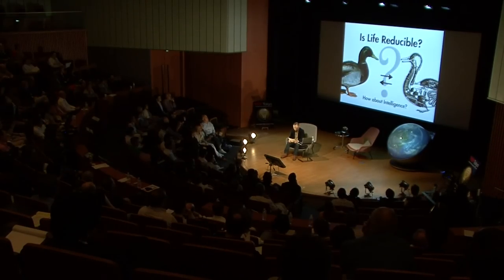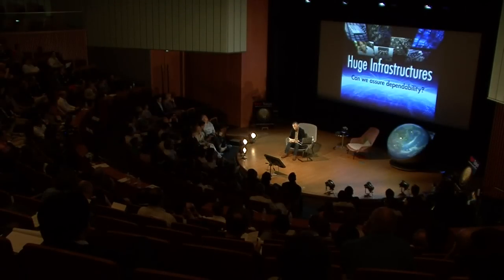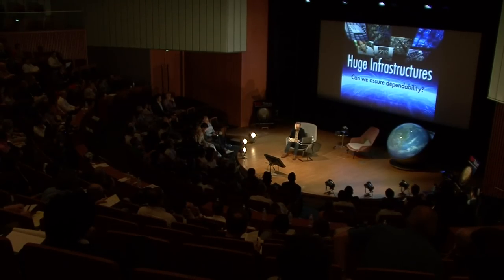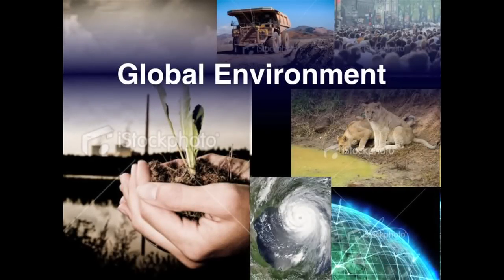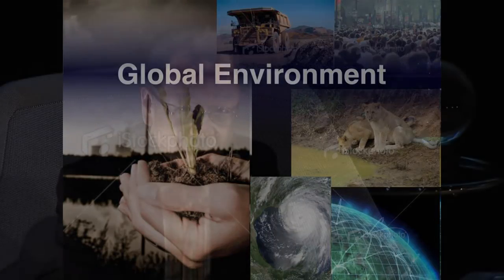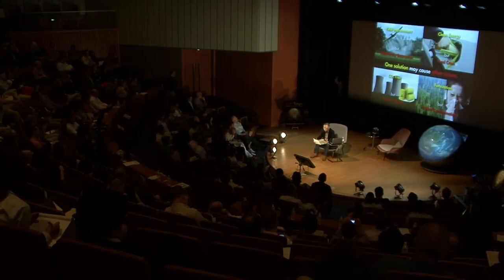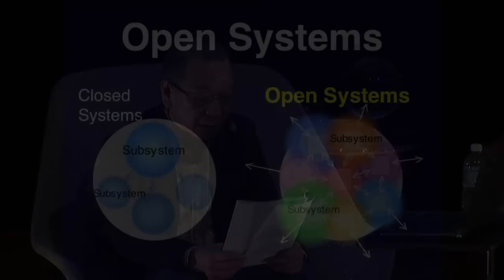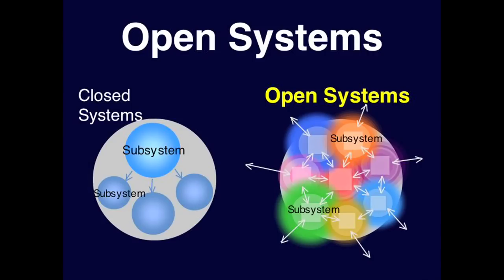Open System Science: Mario Tokoro at TEDxTokyo